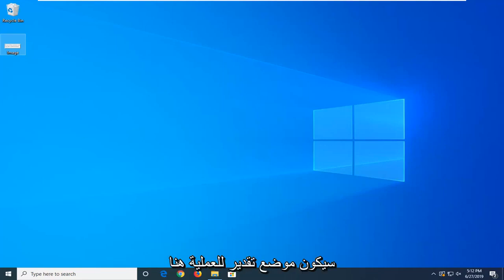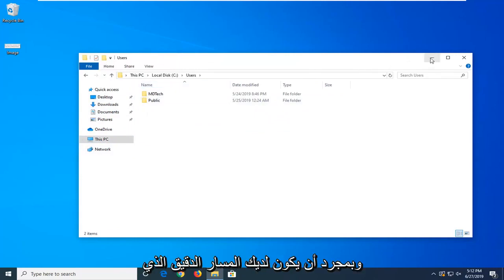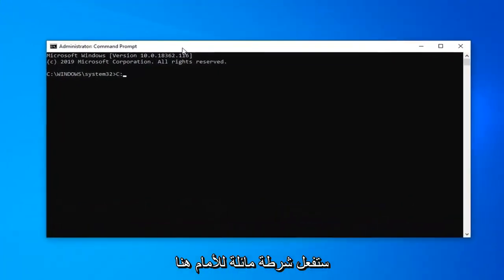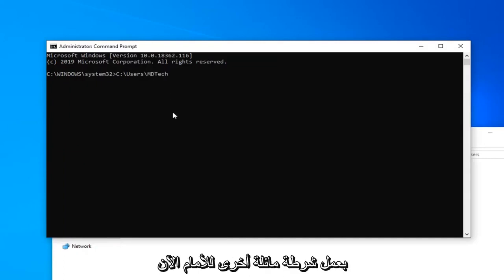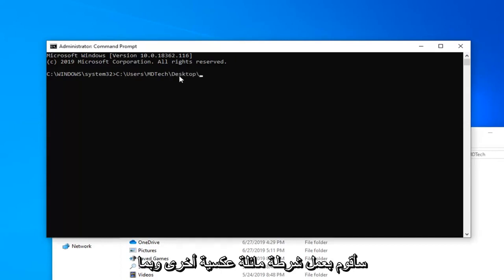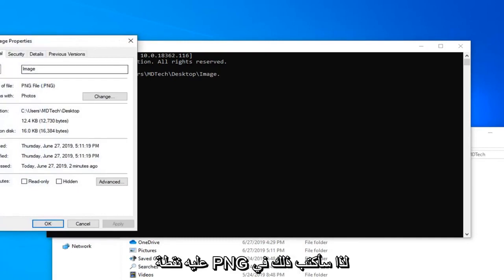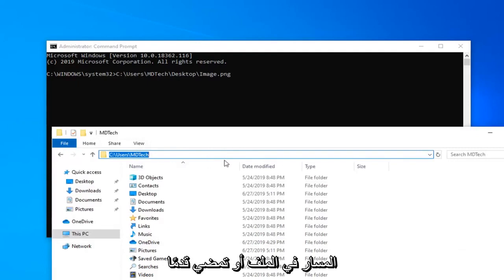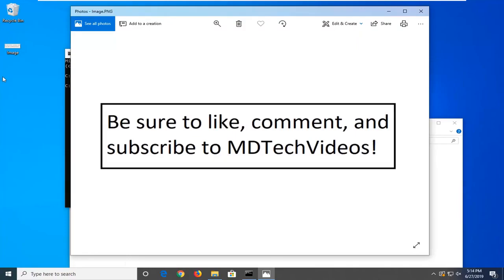كيفية فتح ملف / مجلد في موجه الأوامر [دليل CMD]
كيفية فتح ملف من موجه الأوامر في Windows 10/8/7 [دروس]

هناك الكثير من الأشياء التي يمكنك القيام بها في موجه الأوامر على نظام التشغيل Windows 10. ومع ذلك ، يعد هذا أحد أكثر التطبيقات التي لا يستخدمها بعض المستخدمين على الإطلاق. قد تبدو واجهة موجه الأوامر مخيفة بعض الشيء بسبب سطور الأوامر ، وبناء الجملة / التعليمات البرمجية المحددة ، ونقص واجهة الرسومات القابلة للنقر.